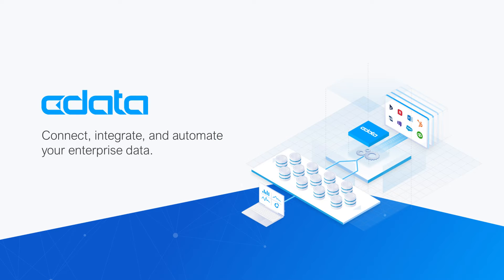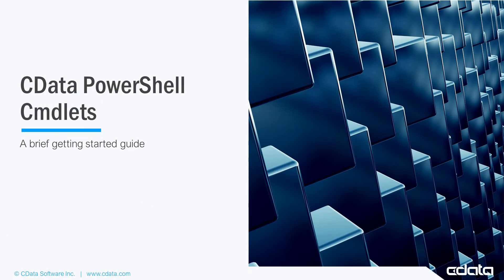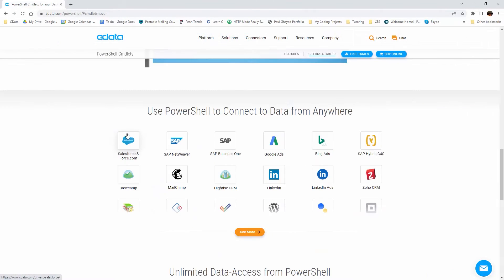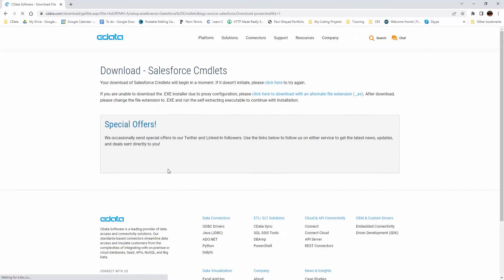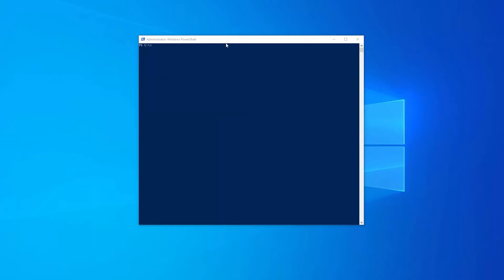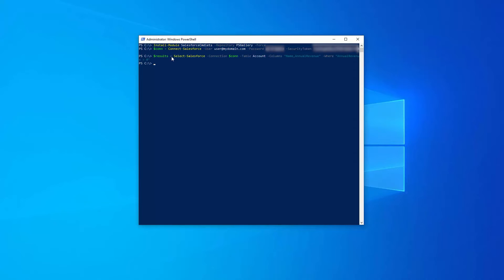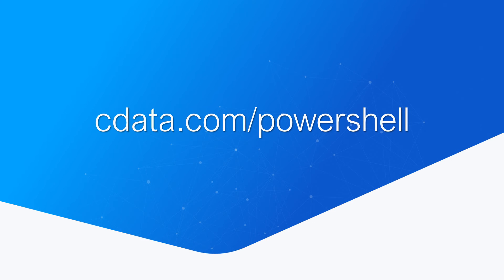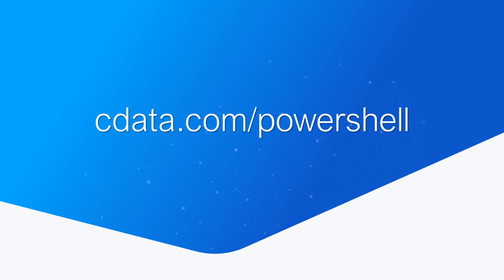CData PowerShell Cmdlets - Getting Started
A brief overview of downloading, installing, and connecting to data using CData PowerShell Cmdlets